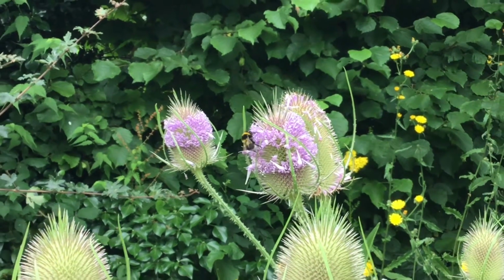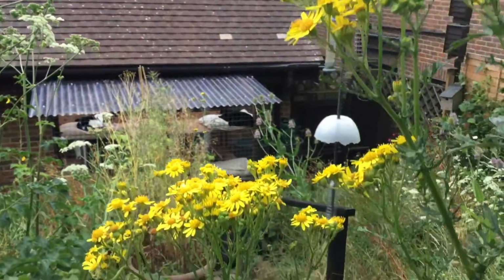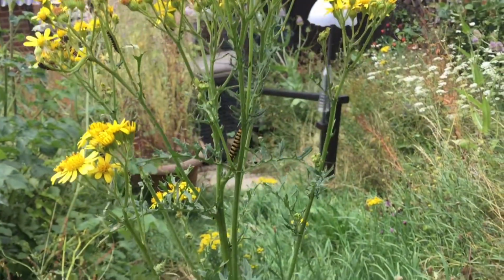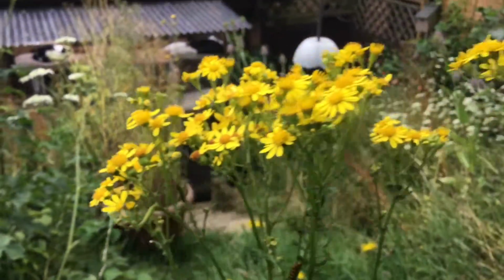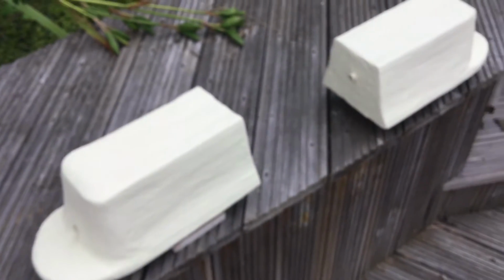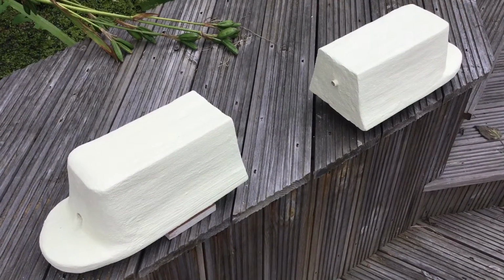The Perfect Bumble Bee Nests?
I am quite hopeful for these guys! I've tried several times to create the perfect nest from using plant pots to wooden boxes and I've had very poor results. However this time after doing a bit of research I think I may have cracked it. Thank you very much